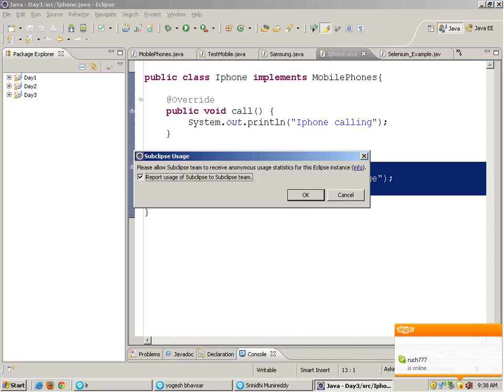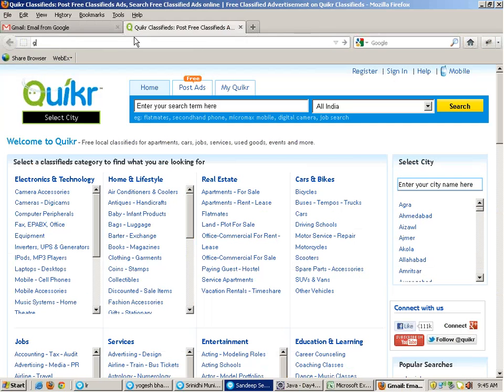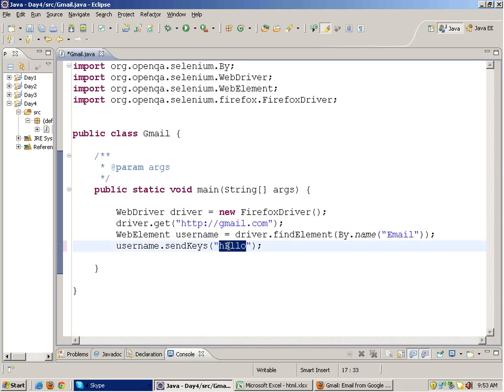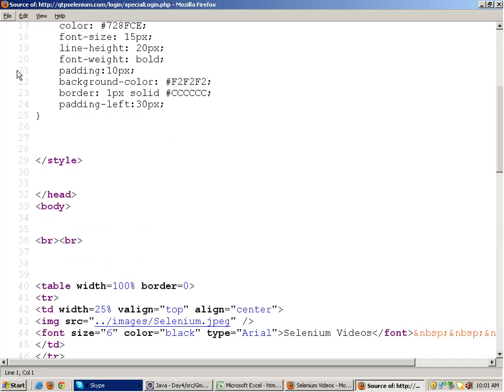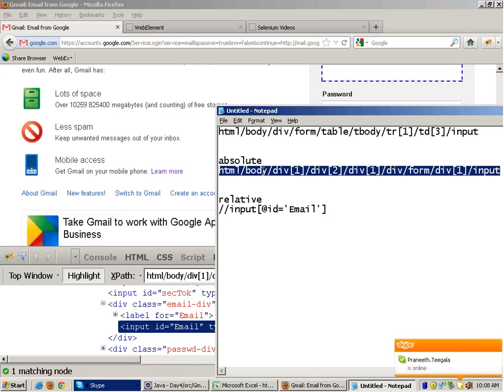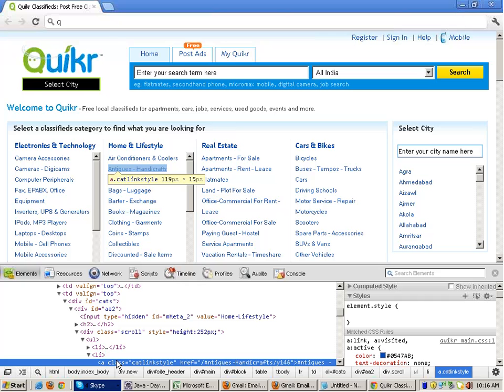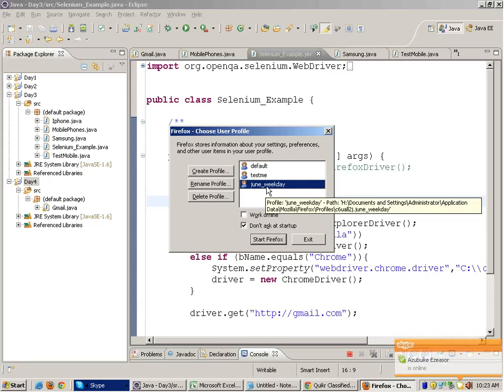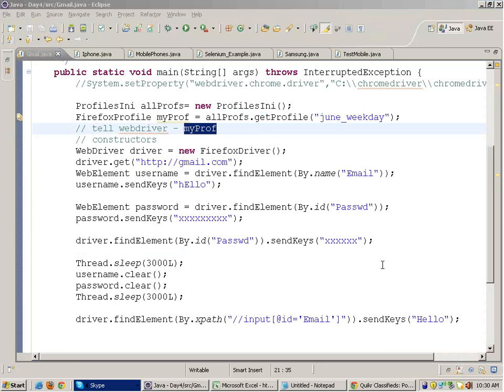Day 4 - Selenium training - Java Webdriver Introduction